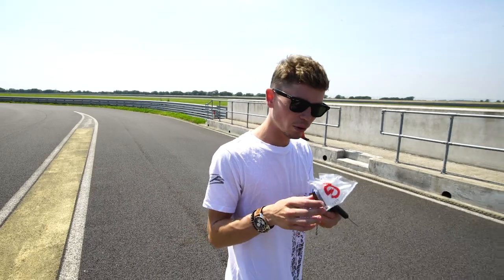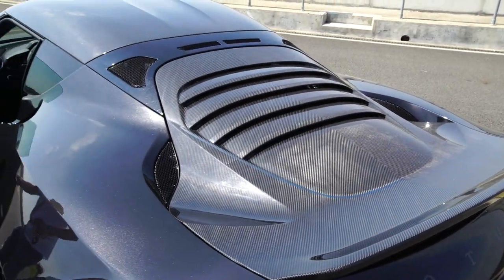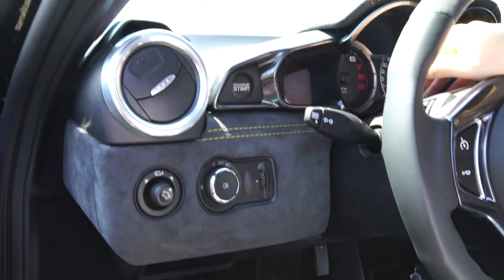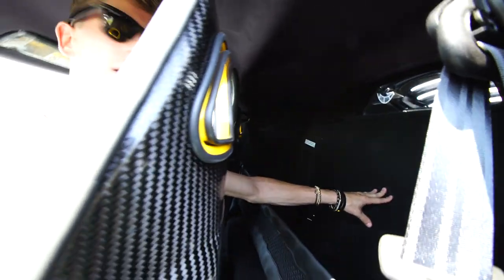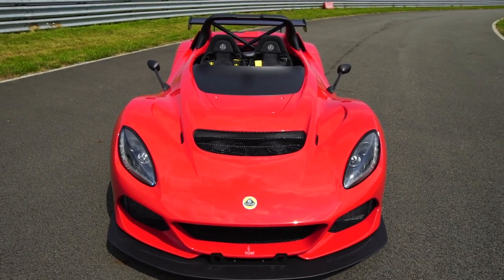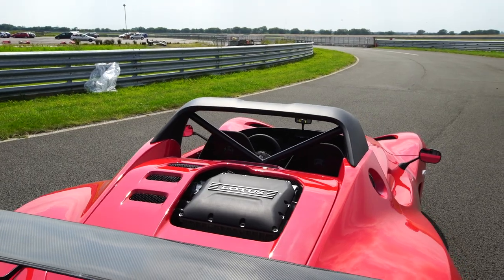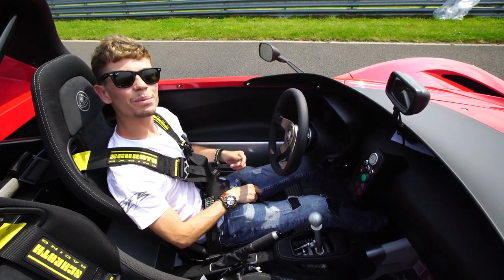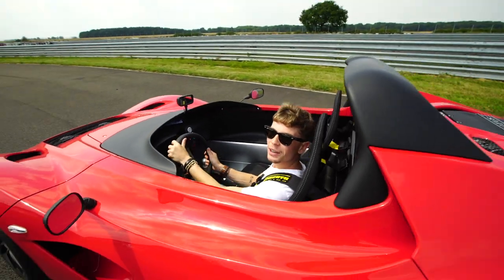EXPERIENCE TWO INSANE LOTUS CARS!